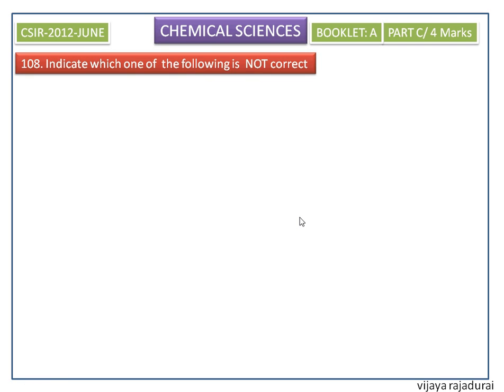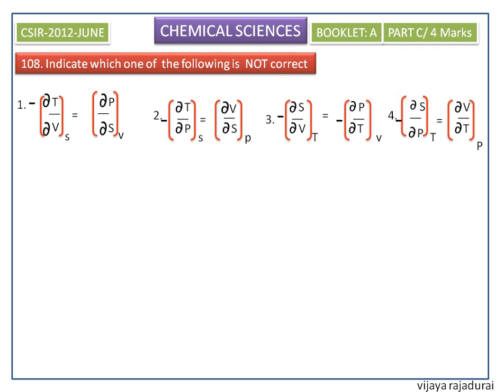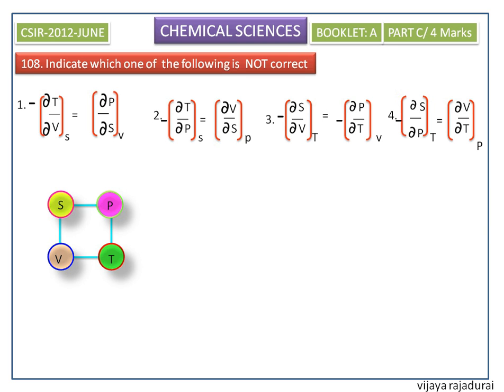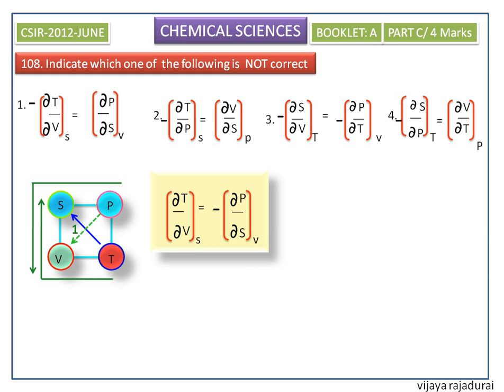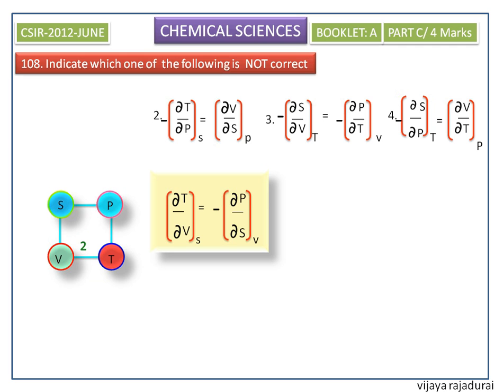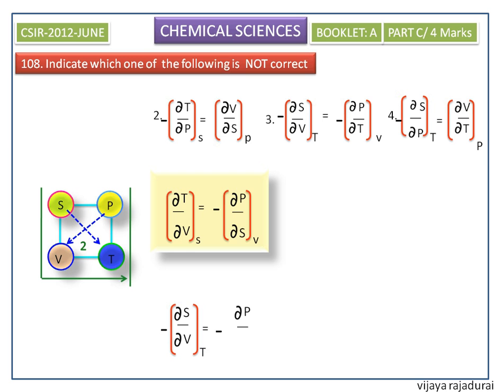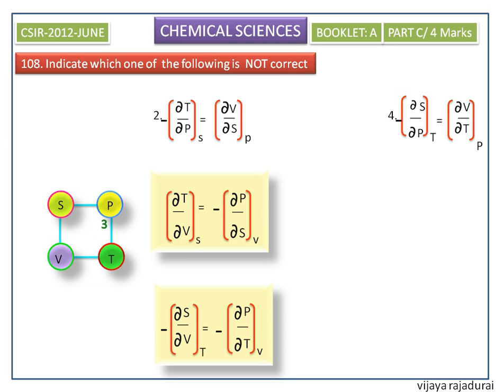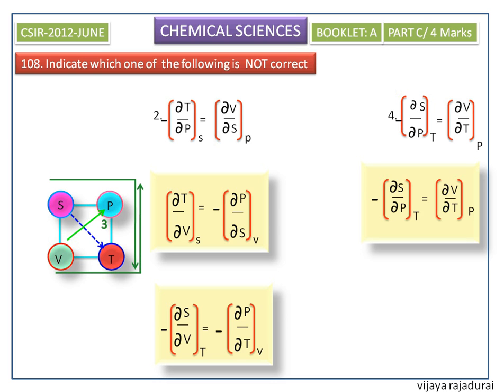Maxwell equations-Thermodynamics Exam Problem discussion-CSIR UGC Chemistry Answer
CSIR-2012(JUNE)- Chemical Sciences Answer
Question number-108, PART C/ 4 marks
Booklet A